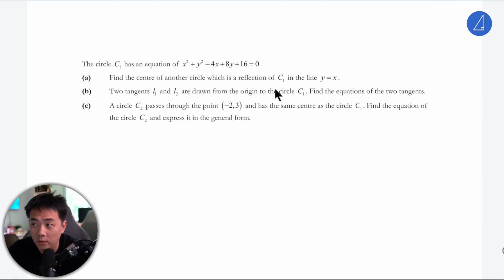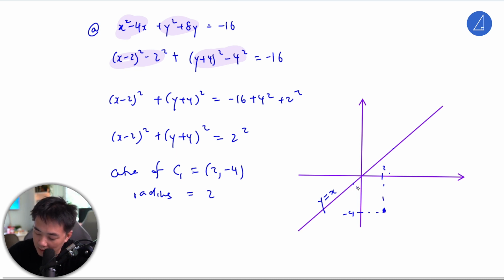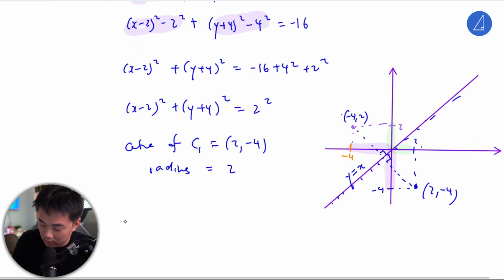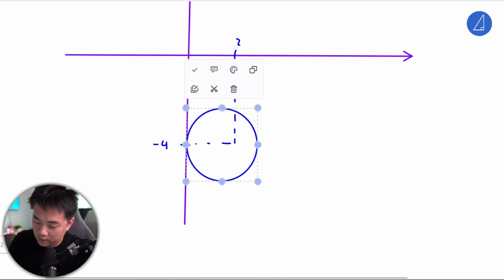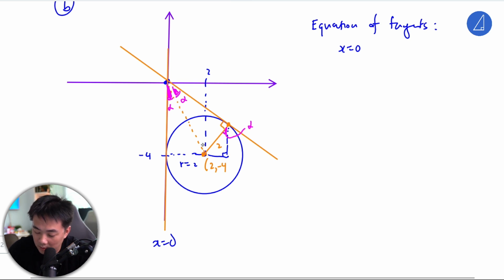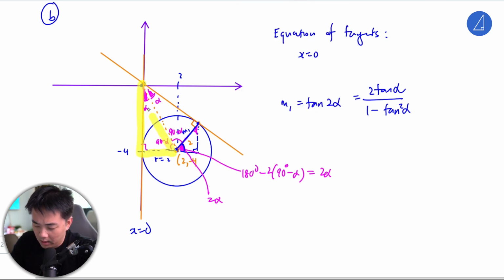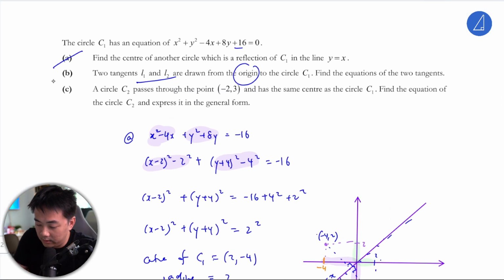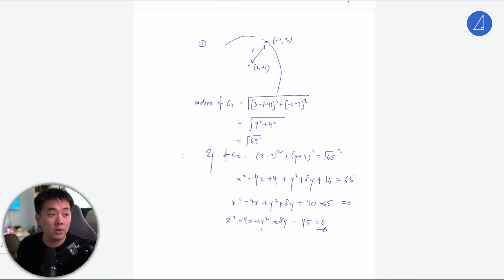🧮Further Coordinate Geometry🧮: Finding Equations of Tangents to a Circle Drawn from Origin